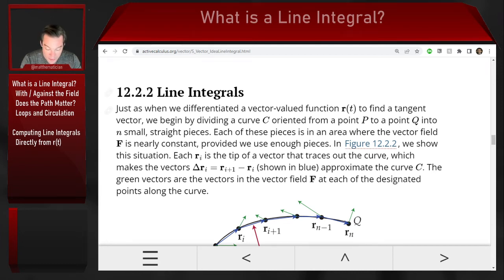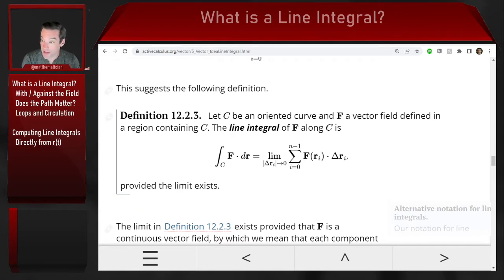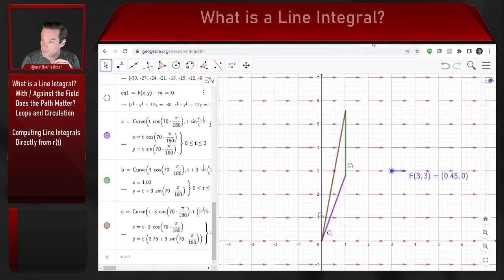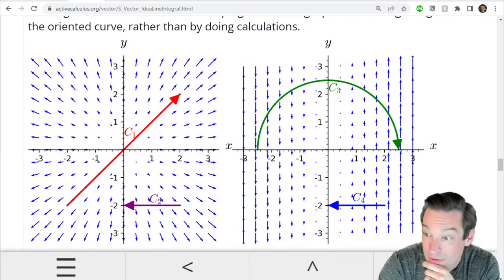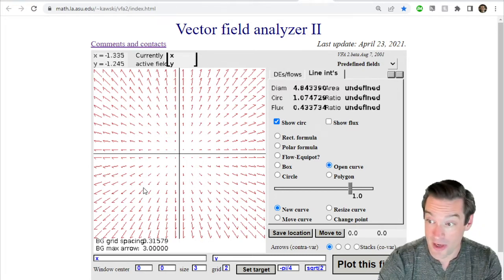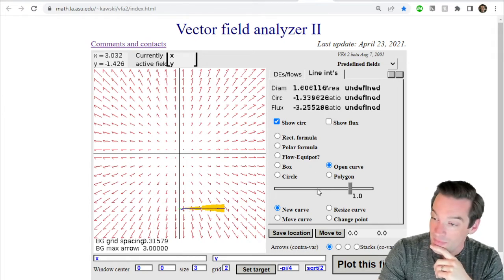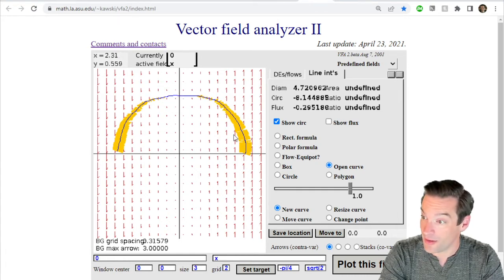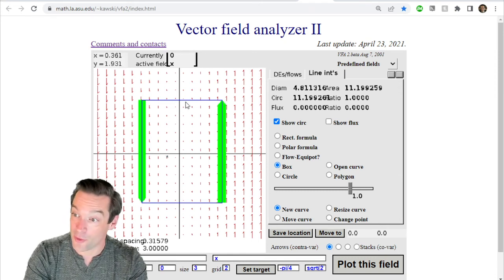261.12.2.3 Is the Line Integral Negative or Positive?